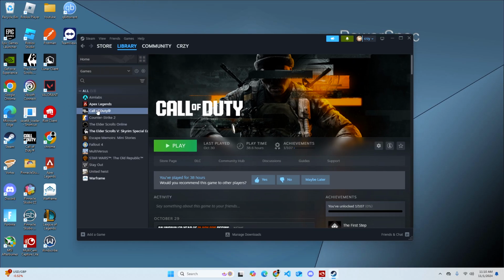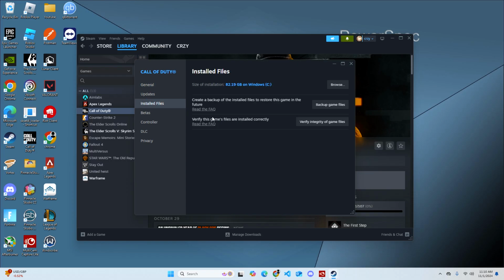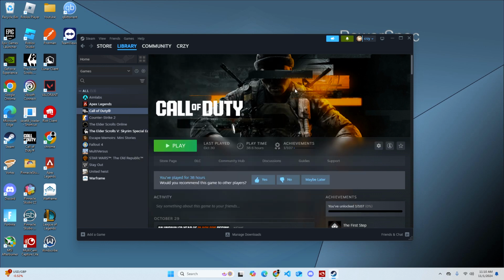Black Ops 6 Crashing On STEAM Fix!